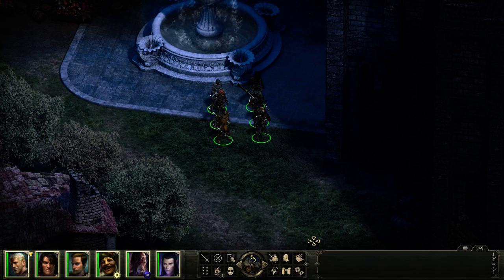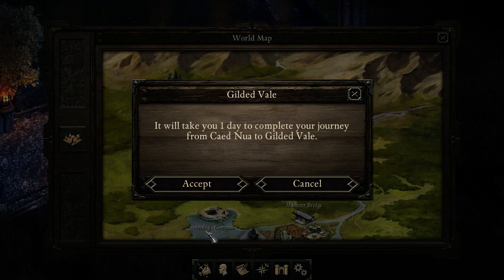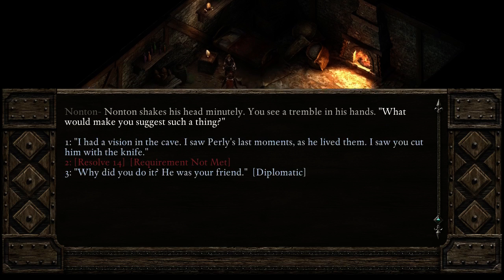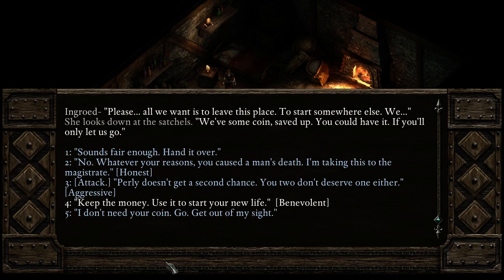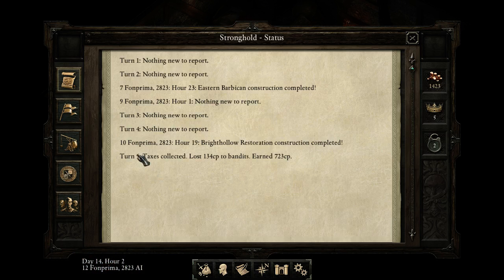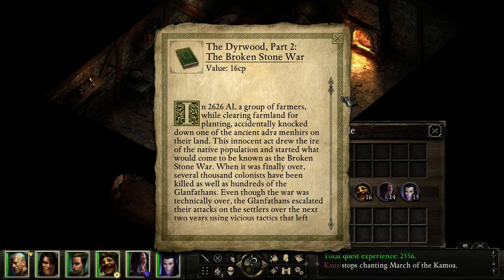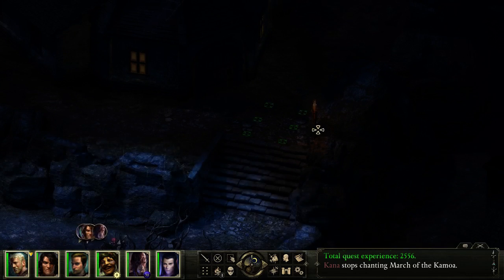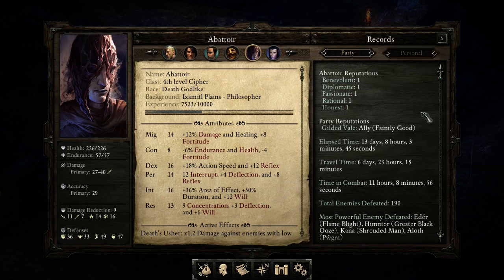The Adventures of Abattoir - A Pillars of Eternity Let's Play - Part 16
We return to Gilded Vale and I fail my Scottish accent.